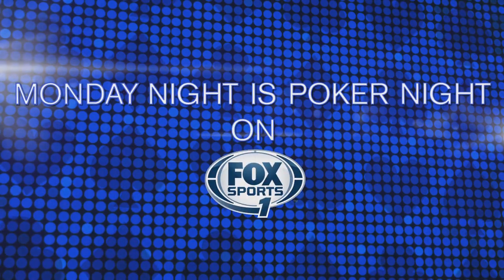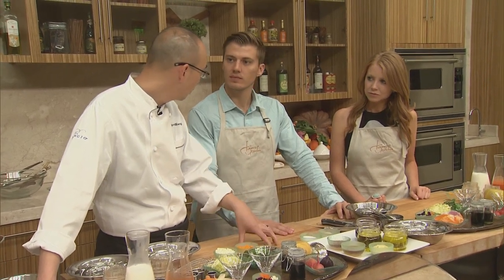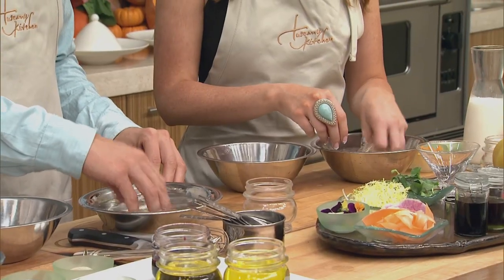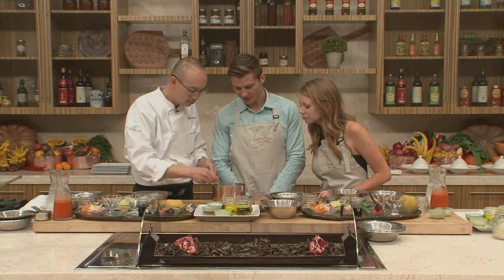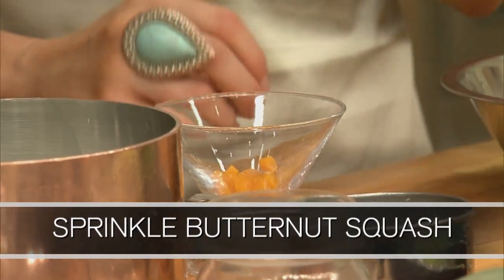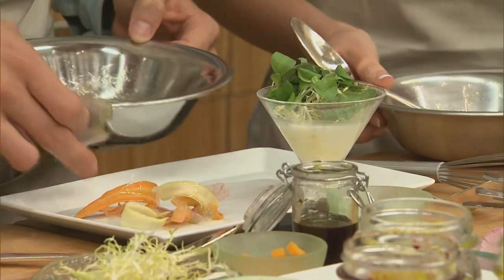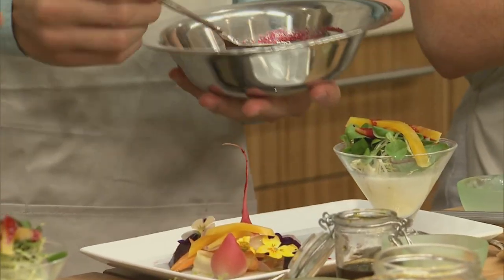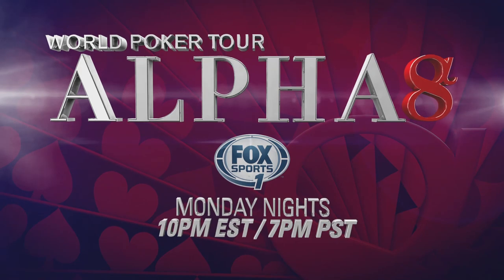Season 2 WPT Alpha8: Cooking Class at Bellagio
High-stakes pro Max Altergott and WPT Alpha8 anchor Lynn Gilmartin step away from the tournament floor at Bellagio to polish off some of their culinary skills.